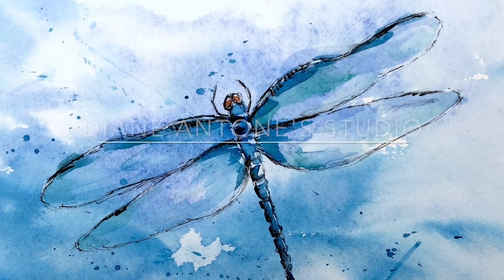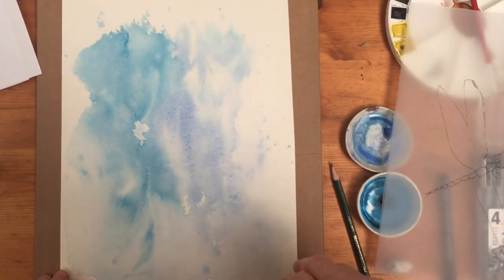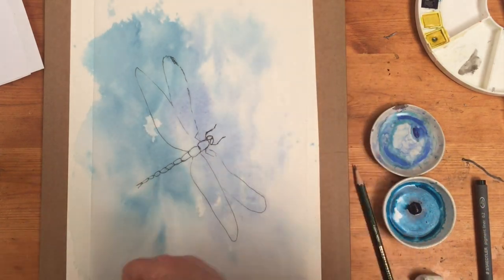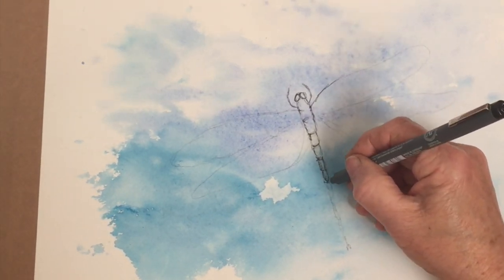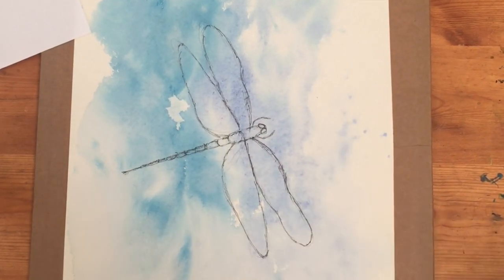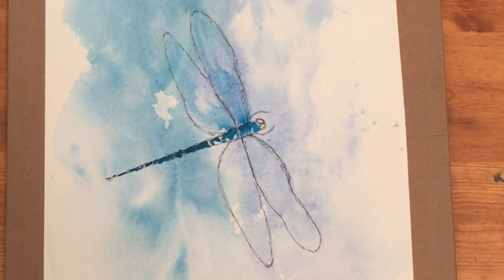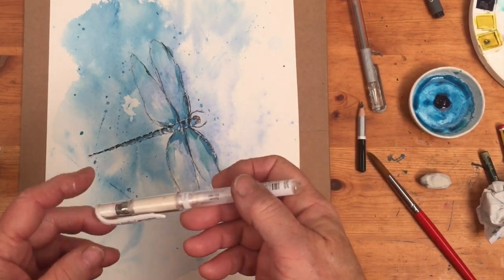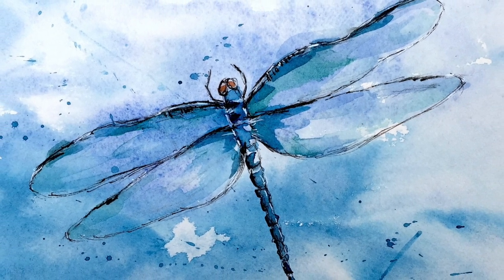Beginners Loose Watercolor Dragonfly Tutorial | Pen and Ink on a Wet in Wet Background Real Time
This Beginners' Loose Watercolor Dragonfly Tutorial in Pen and Ink on a Wet in Wet Background has full Real Time instructions on how to achieve a simple pen and ink dragonfly. If you would like some inspiration for your painting this evening, why not give this easy, effective project for an ethereal dragonfly a try?  Easy to do, and beautiful too, so relax and have fun making it your own!

Full step by step instructions are given in a calming but expert video environment. Relax and watch how I paint this dragonfly and then follow along with me and achieve the same result. Free downloads for the sketch of this painting and many others are available on my website, dianeantone.com.

CARIBBEAN BLUE is available from Old Holland.

PAINT
12 colours

24 colours
12 colours

A size 3 would also be useful.